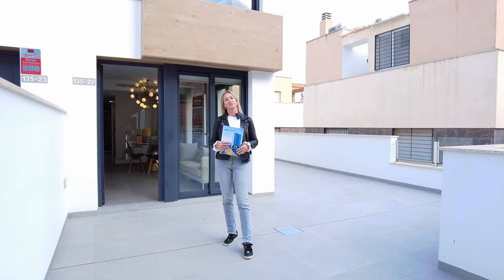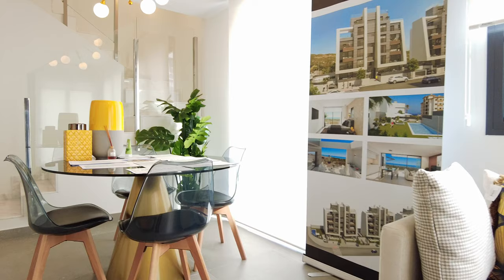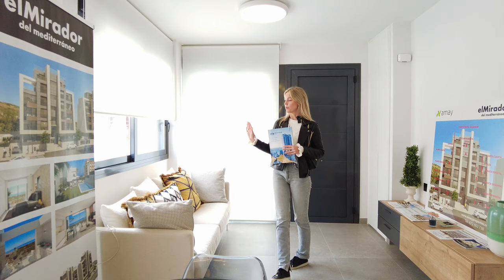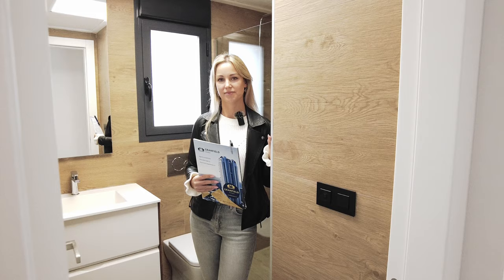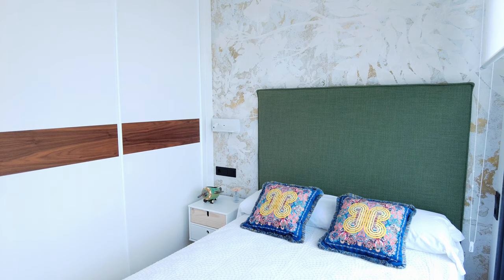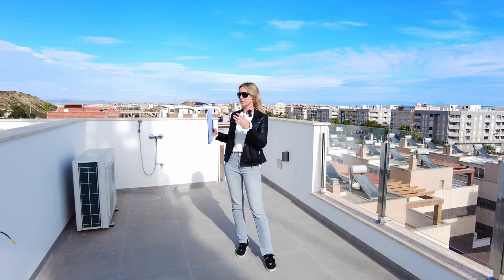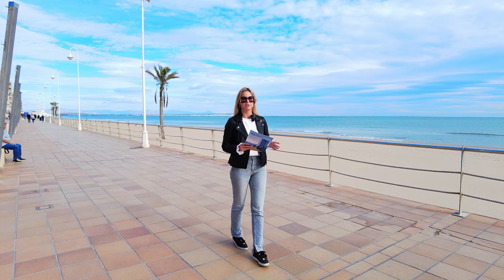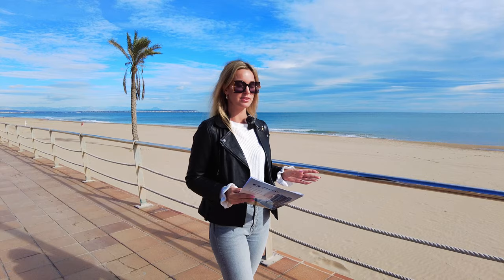Exploring the Guardamar del Segura | Townhouse for big family from Granfield Estate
Walk through the cozy and sunny city - Guardamar del Segura.
What to watch? Where to go? Where to rest? - you can find answers to all these questions in our video! We talk about  the best beaches, local markets and parks where you can have a good time with the whole family.
Real estate in Spain 🇪🇸 Townhouse in Guardamar del Segura from Granfield Estate agency 👑🏠

🏘️Free selection of real estate in Spain according to your criteria

❗Please note that the object from the video has already been sold and we have removed it from publication, but we have similar ones. Go to our website, find your dream property in Spain

👩Granfield Estate support team will answer any question about Real Estate and Residence Permit in Spain:

Real estate in Spain, Guardamar del Segura. We will show you the most current options for apartments in Spain, as well as houses and villas. We are sure that our videos will be useful to everyone who wants to move to Spain and buy property by the sea in Guardamar del Segura, Spain.